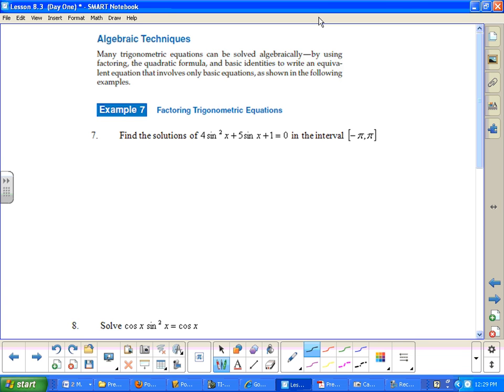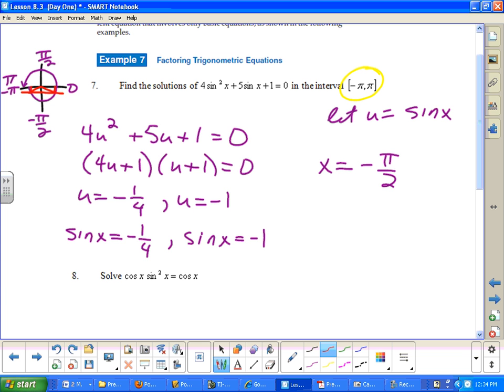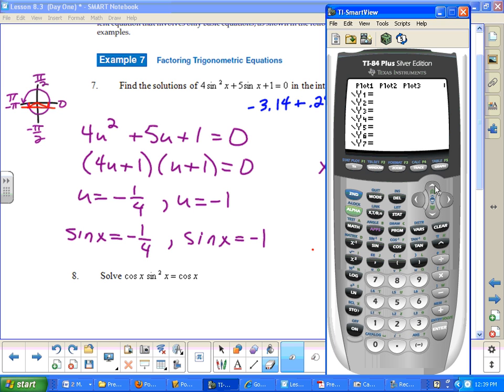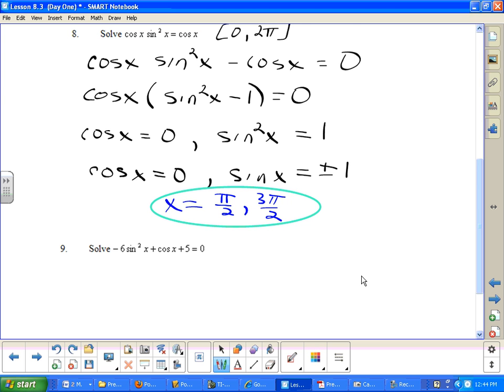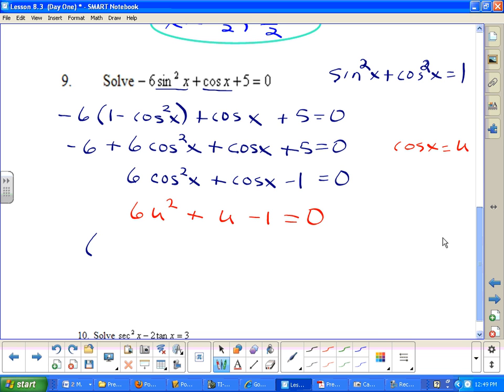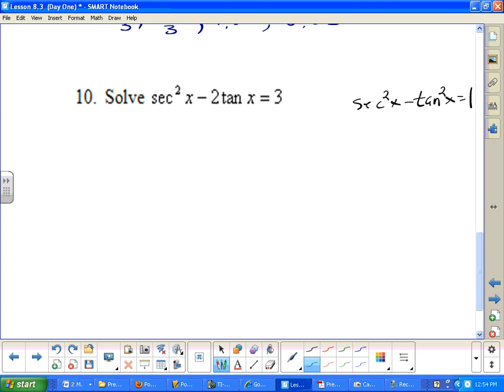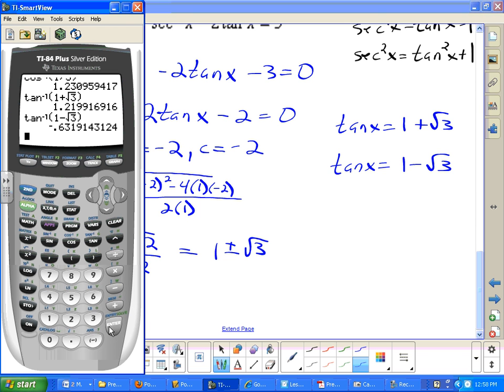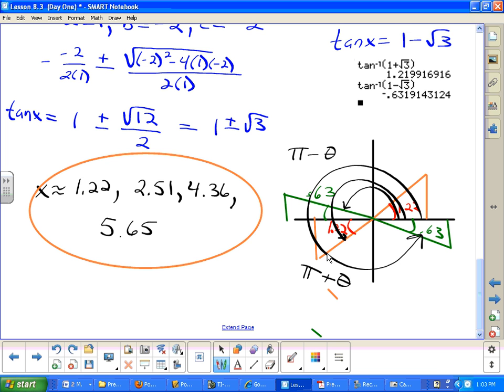Precalculus Lesson 8 3 ex 7 10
Precalculus Lesson 8.3 (ex 7-10), Solving Trigonometric Equations